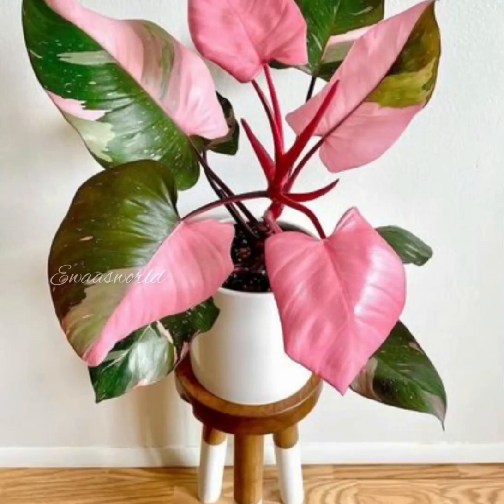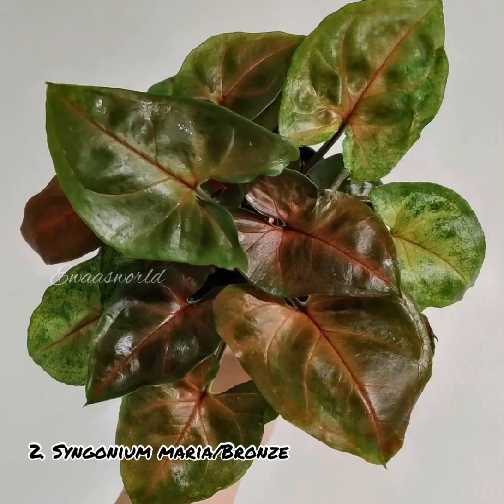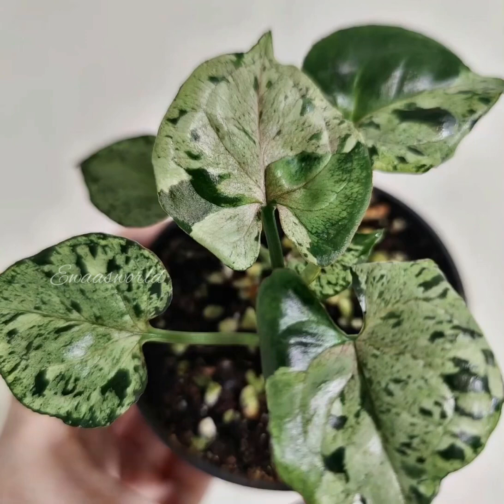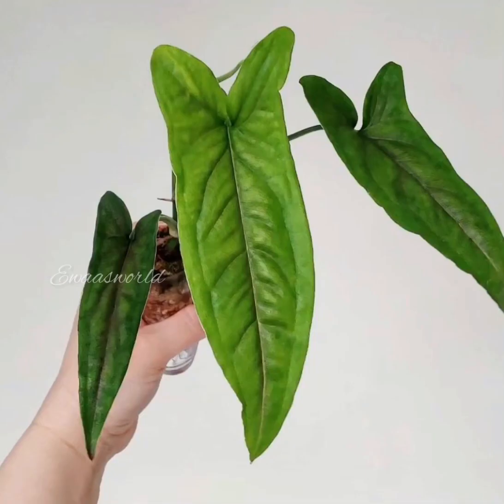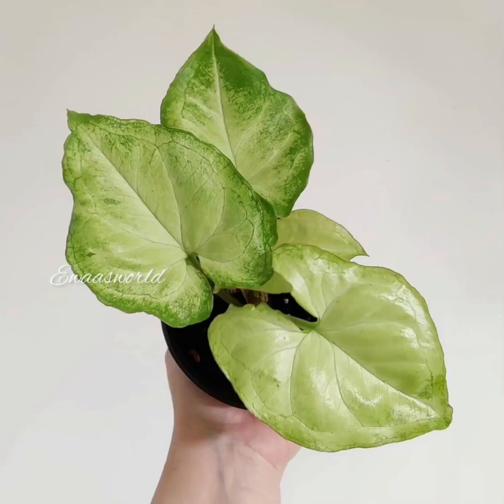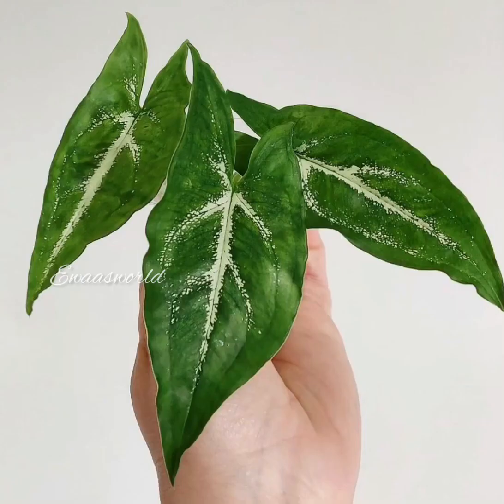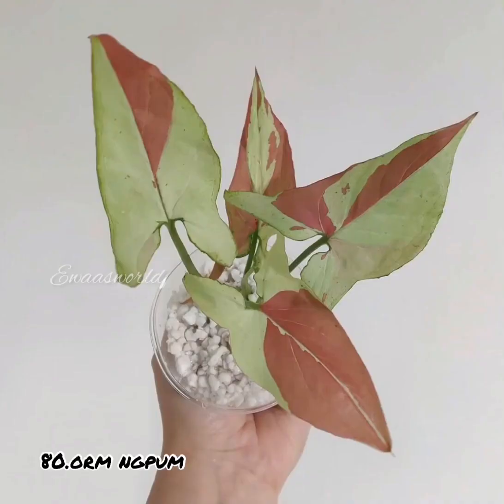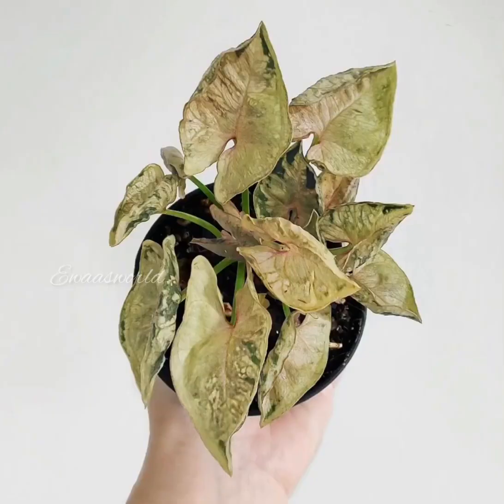ഇത്ര ഈസിയായി വളർത്താൻ പറ്റുന്ന ചെടിയോ..?സിങ്കോണിയത്തെകുറിച്ച് അറിയേണ്ടതെല്ലാം||Ewaas world